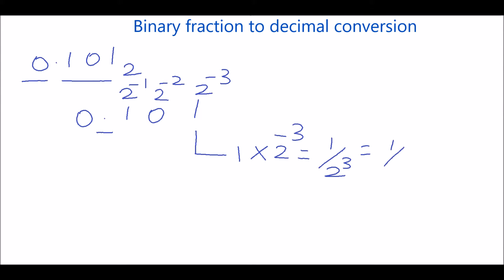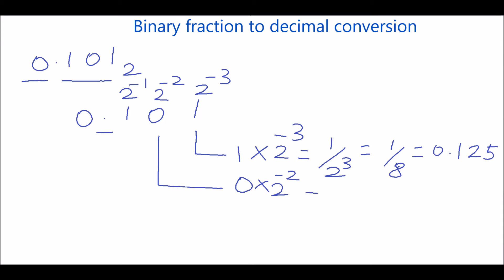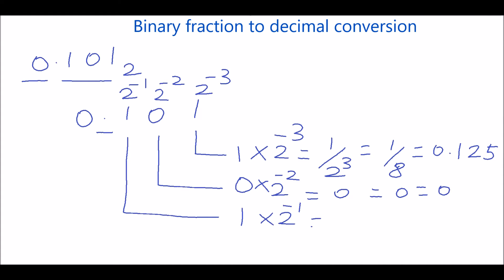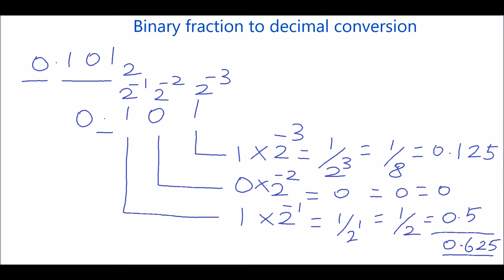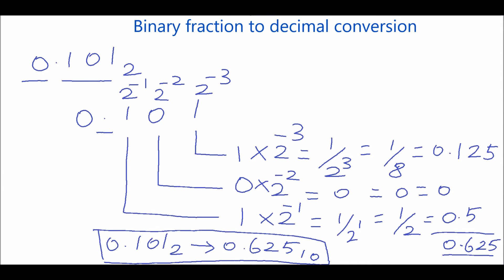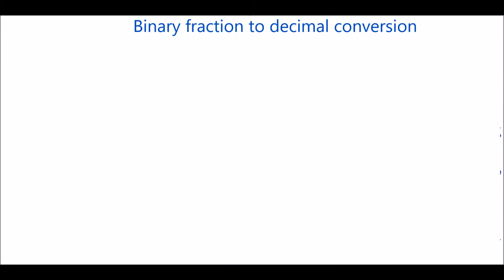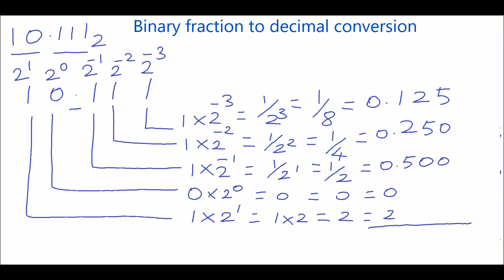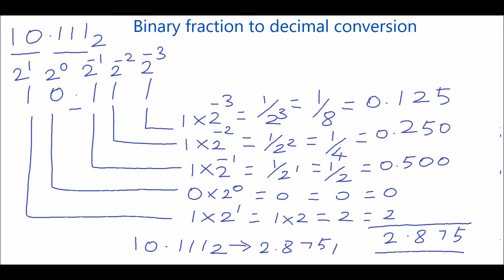Binary Fraction To Decimal Conversion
Learn Binary Fraction To Decimal  Conversion | convert binary fraction to decimal |  How to convert from binary to decimal with fraction | binary to decimal with decimal point